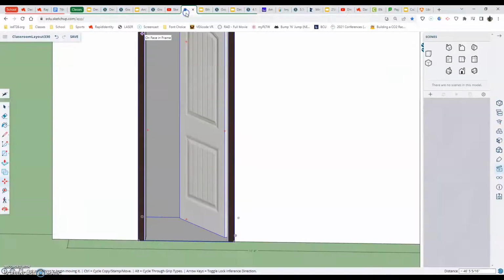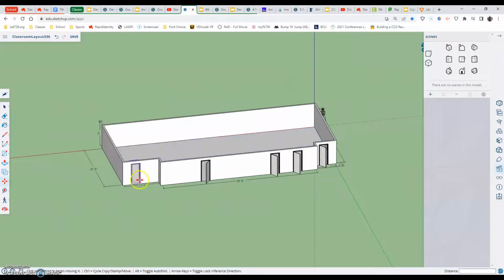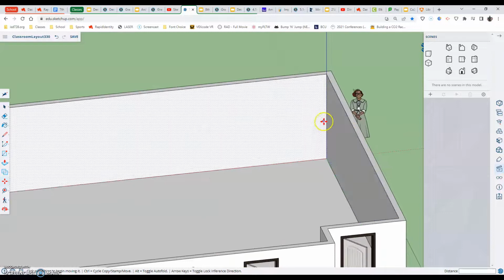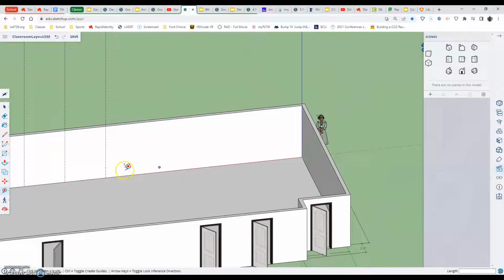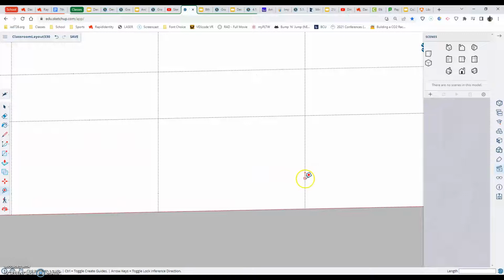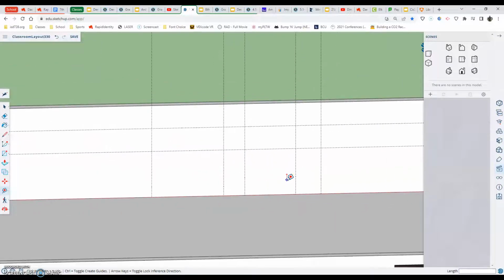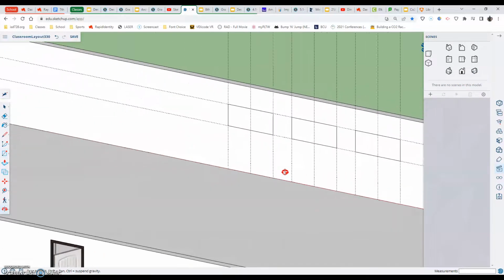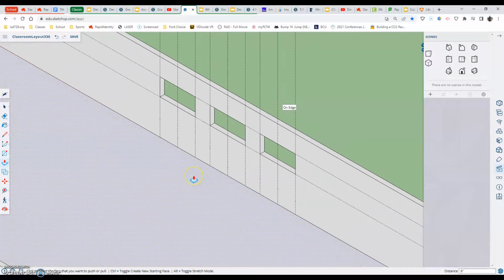Sketchup for Schools-330 Floorplan-Layout for windows. 27'-4",33',38'-8".Rect tool .Push/Pull.